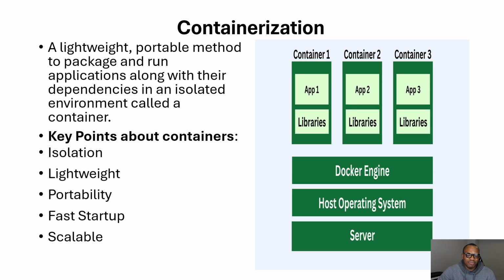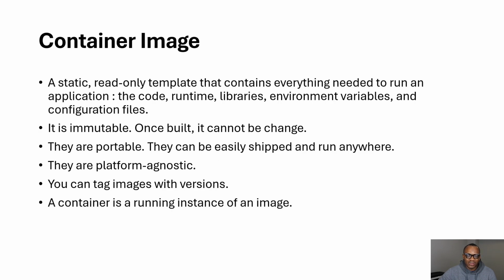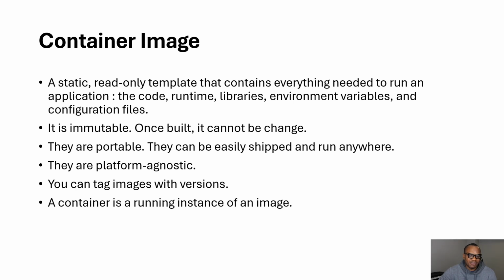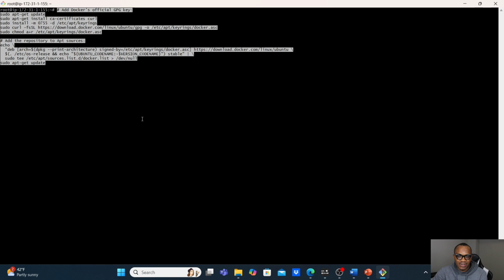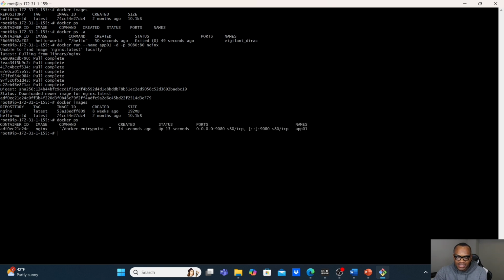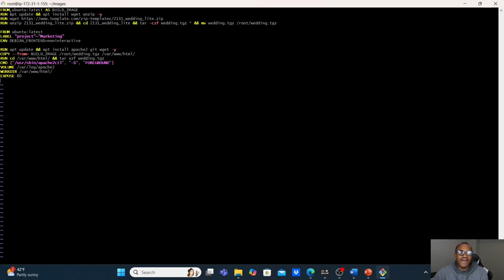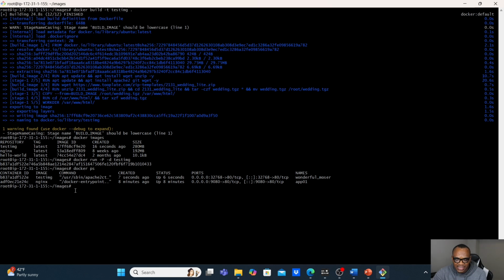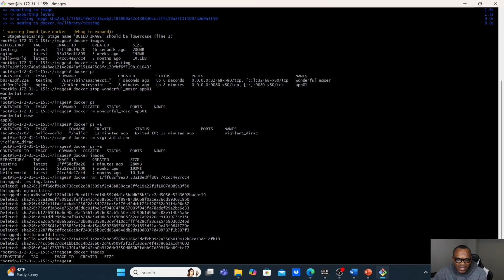Introduction to Containerization; Containerization vs Virtualization; Container Runtime Environment;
Exercise on how container works. We will use an html template to build a container image and run the container from the image.